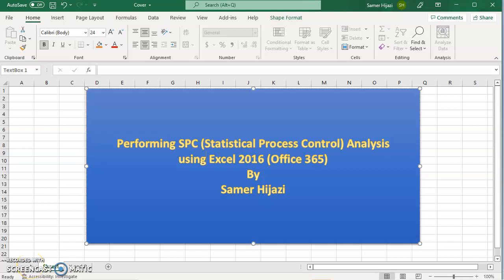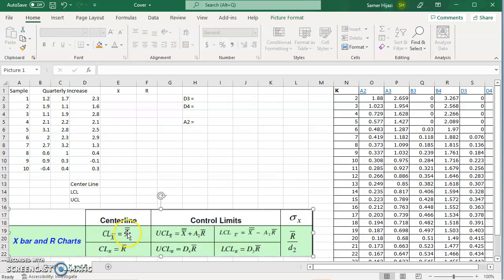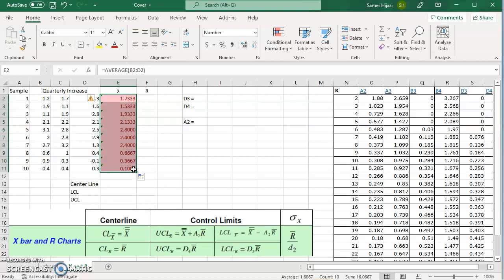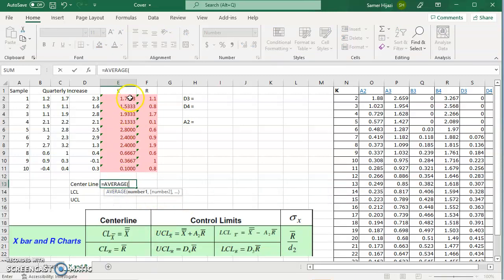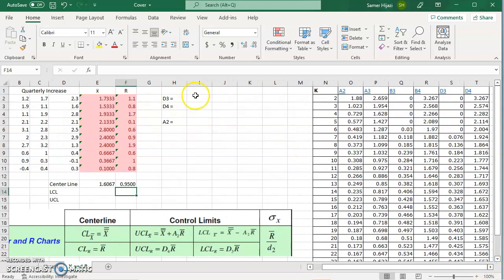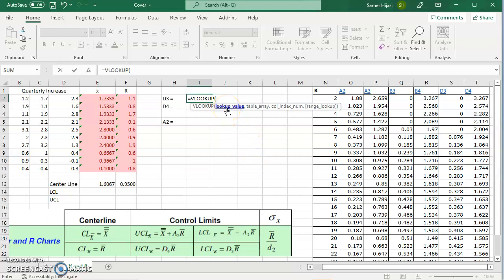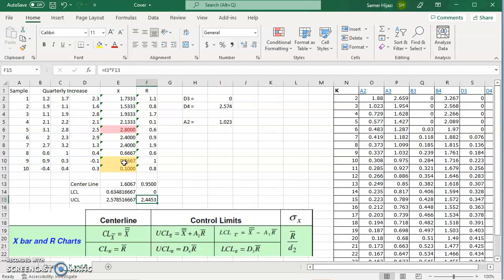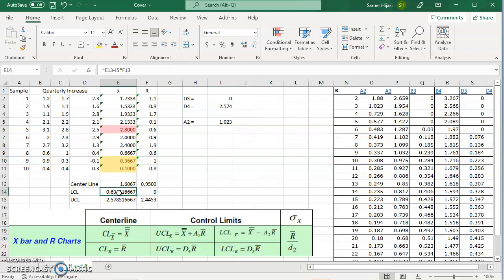SPC (Statistical Process Control) X-bar and Range chart in MS Excel 365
Creating a run Chart, x-bar and range chart, for SPC (Statistical Process Control) using MS Excel 365